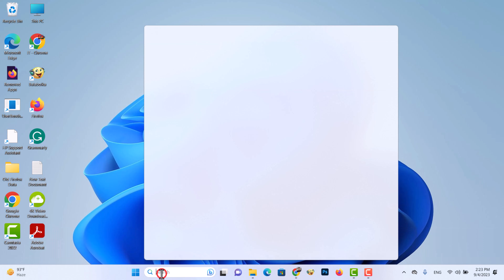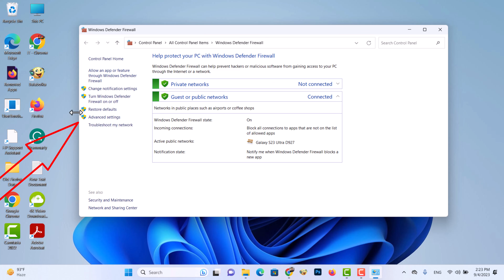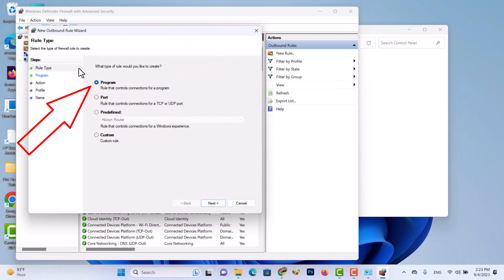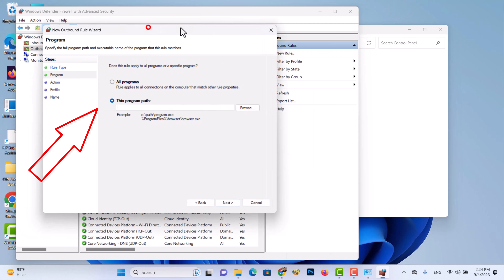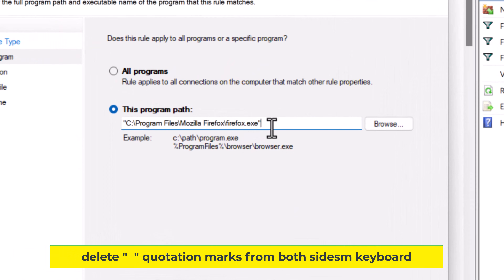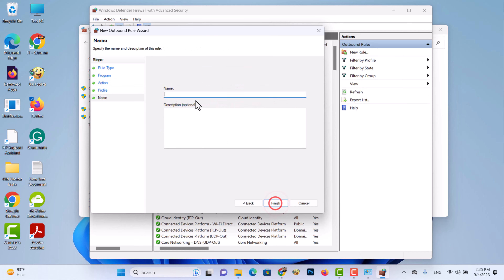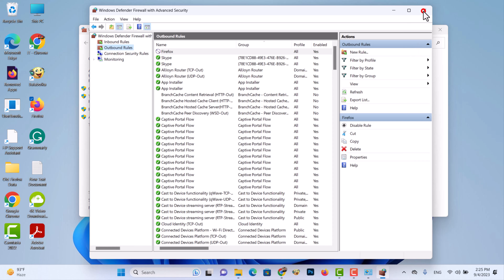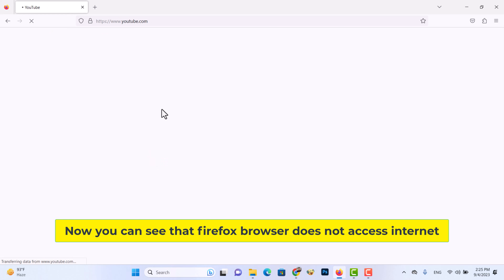How to block internet access for specific apps in windows 11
Let's see how to block internet access for a specific app in Windows 11